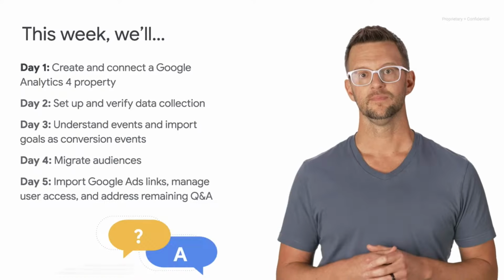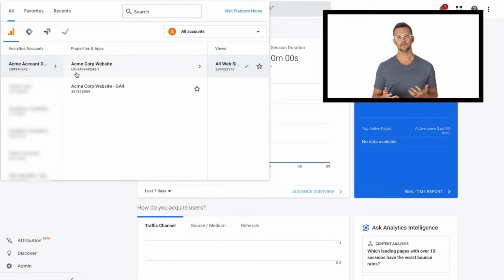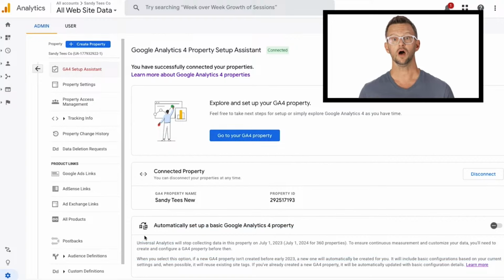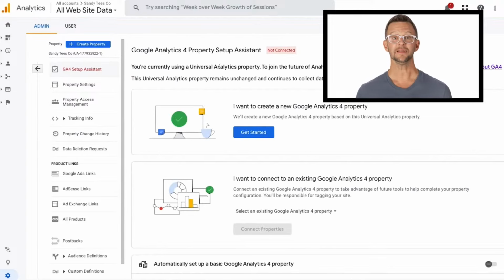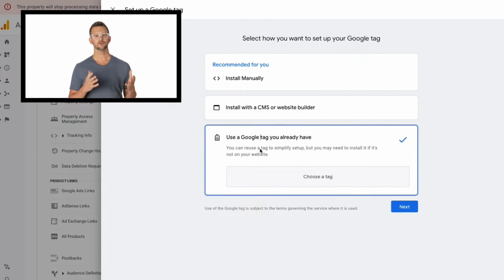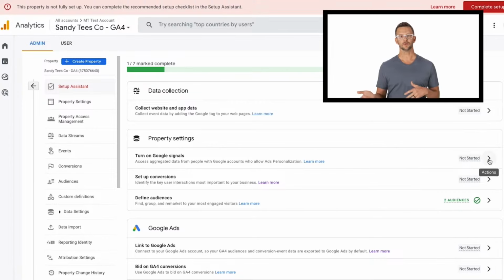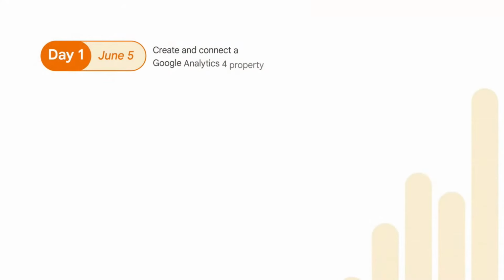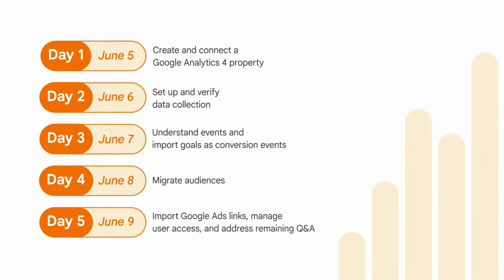Migration Series Day 1: What, why, and how to migrate to Google Analytics 4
SUBMIT YOUR QUESTIONS: [FORM CLOSED - Event complete]

Join us and submit YOUR questions about migrating your original Universal Analytics (UA) property to a Google Analytics 4 (GA4) property. Day 1 is all about identifying out your starting point, accessing your new property, understanding automatically created properties, and discovering the Setup Assistant.